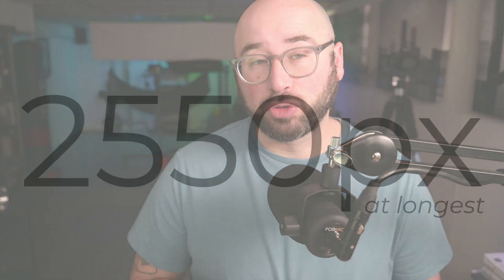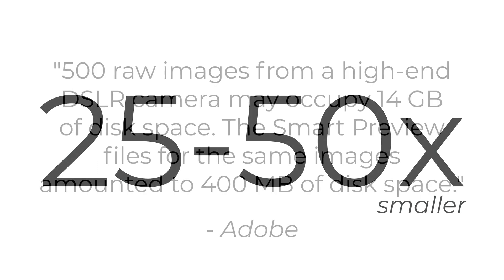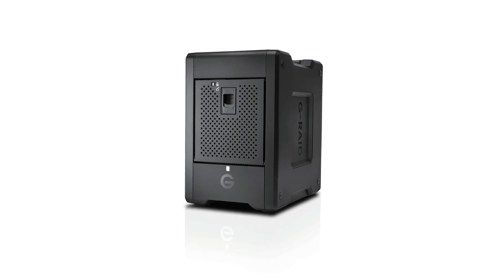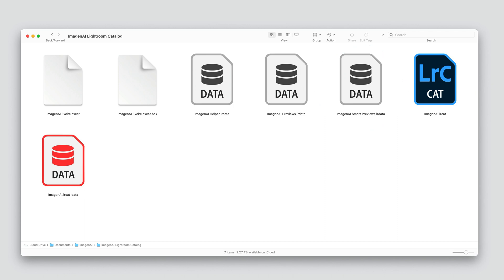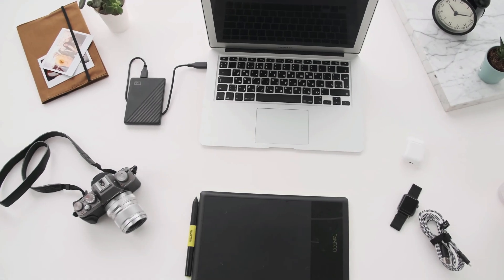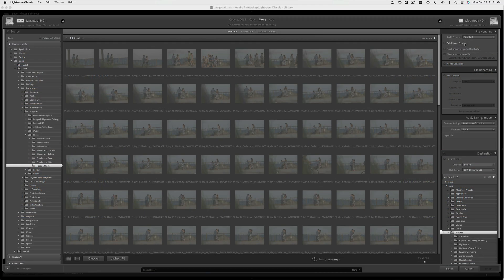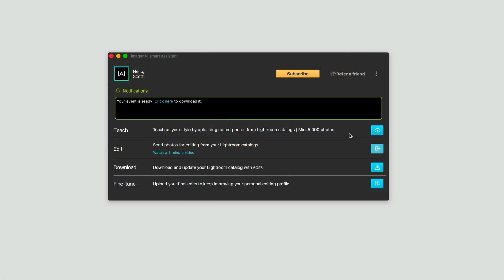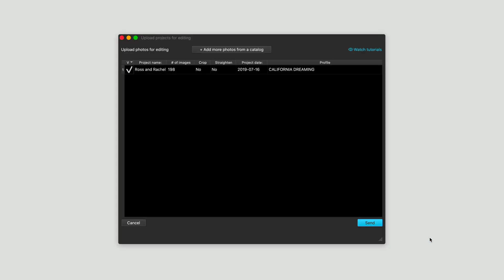What are Smart Previews?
In 2013, when Adobe announced the addition of Smart Previews, it changed things drastically for photographers everywhere.

Smart Previews changed the way millions of photographers work with their photos, daily.

Simply put, they are compressed versions of your raw files. They are 2,550 pixels on the longest side, and between 25 and 50 times smaller than the original RAW file.

Imagen the possibilities.